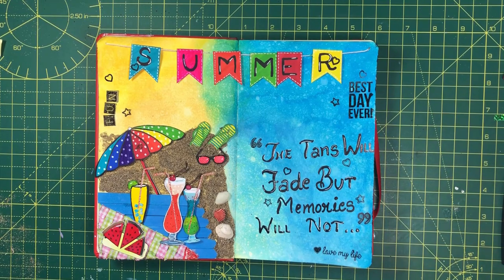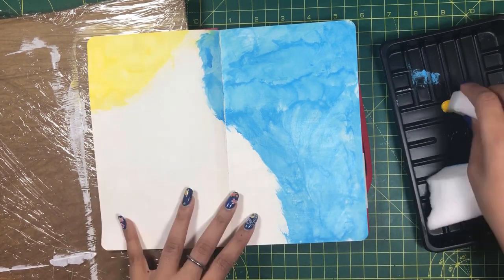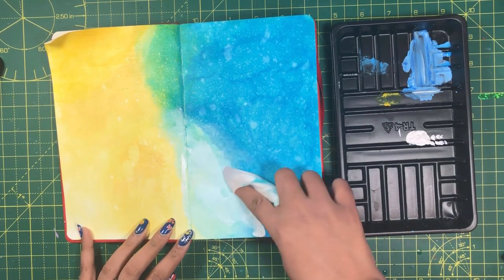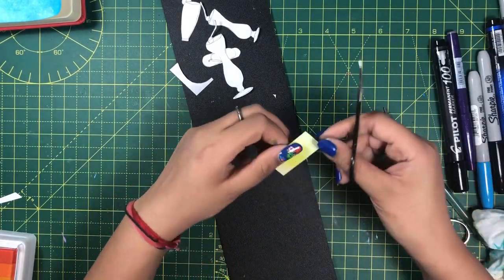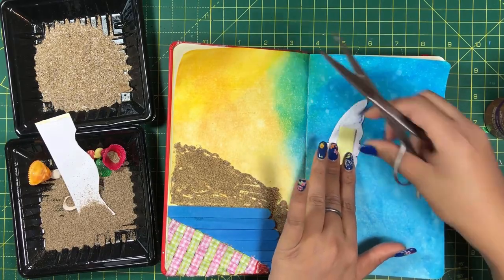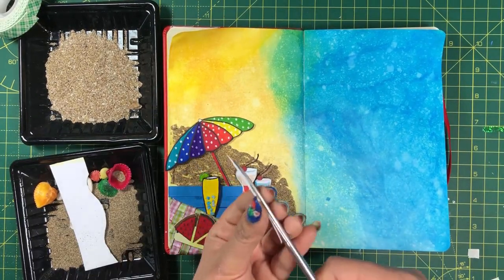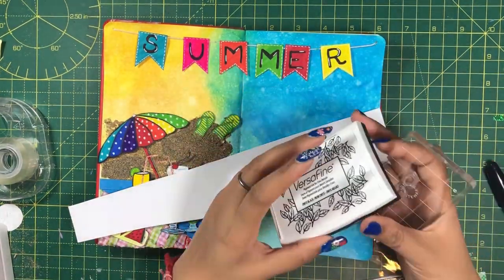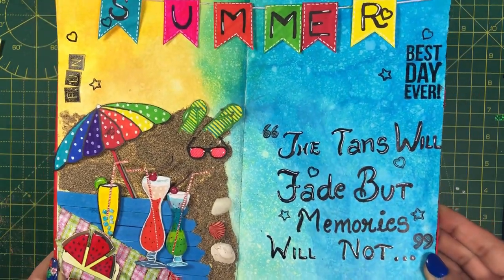How to make a Summer - themed art journal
Learn how to make an art journal on the theme 'Summer'. The following materials and tools were used for creating it (you might be able to find these or similar items at your local craft shop as well):

• White cardstock paper

• Moleskine diary

• Set of brushes of different widths (use wide brush for applying gesso and normal brush for painting icecream sticks)

• Yellow acrylic colour

• Wet wipes

• Blue acrylic colour

• Yellow distress ink

• Blue distress ink

• Icecream sticks

• Water colour

• White acrylic colour

• Light pink ribbon

• Green ribbon

• Red ribbon

• Crafter's Tape (roller glue)

• Sharpie markers

• White pen

• Water brush (this is not the one used in the video, but you can fill blue water colour in it):

• Tweezers (to pick up very small items)

• Aleenes Original Tacky Glue (for pasting sand)

• Sand glitter

• Artificial sea shells

• Scotch mounting tape (double-sided)

• Tombow glue (fine tip)

• Elmer's Glue

• Stamps (I bought them offline, but here are a few different text stamps)

• Glossy accent